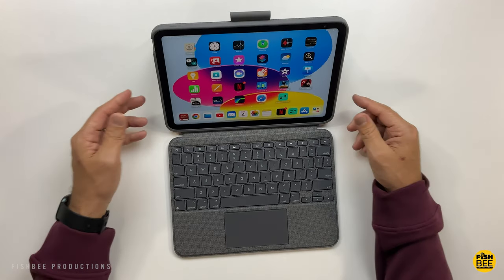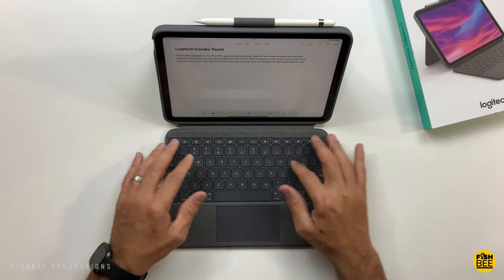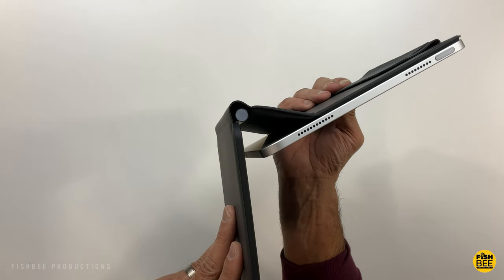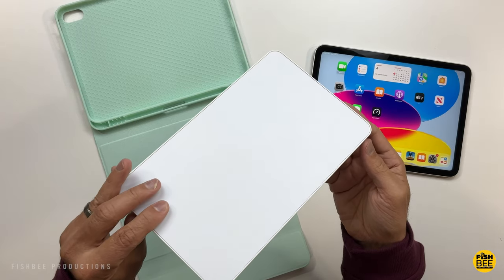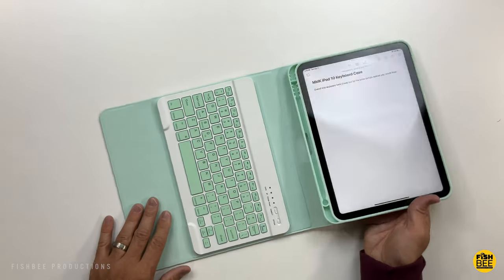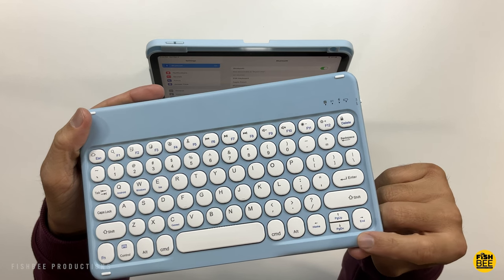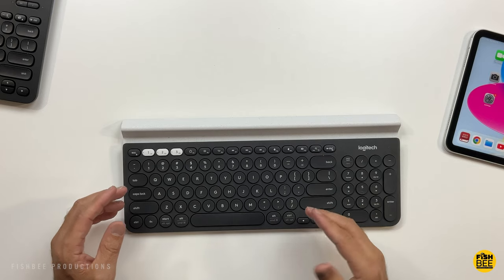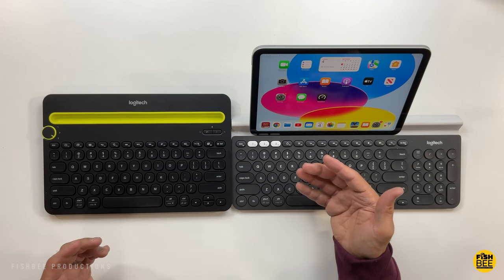iPad 10th Gen MUST HAVE Keyboard Cases!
In this video I take a look at some of the best keyboard cases for the new iPad 10 (10.9, 2022).

iPad 10 Logitech Combo Touch on Amazon

iPad 10 ESR Rebound Mangetic Keyboard on Amazon

Logitech K480 Keyboard on Amazon

Logitech K780 Keyboard on Amazon

iPad 10 MMK Keyboard Case on Amazon

iPad 10 LAETASS Keyboard Case on Amazon